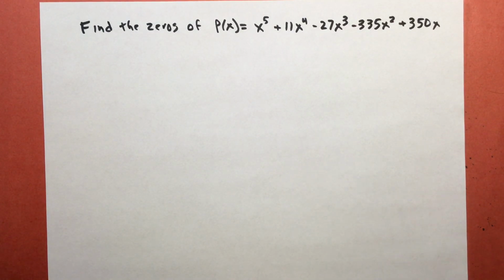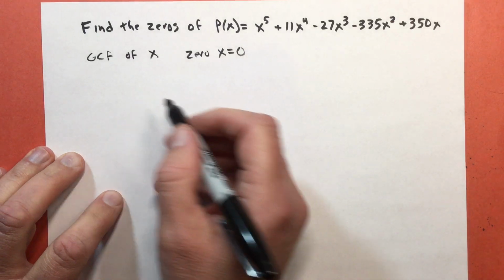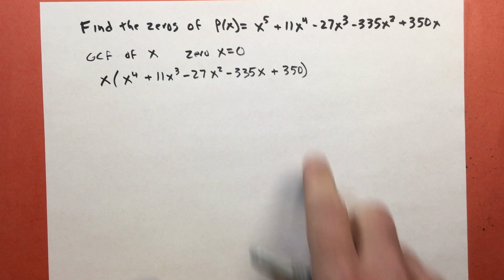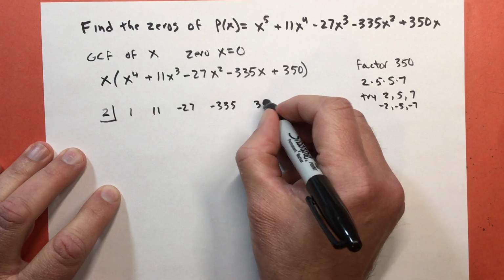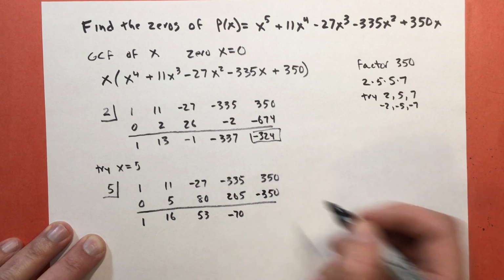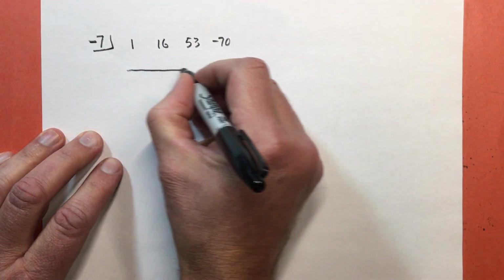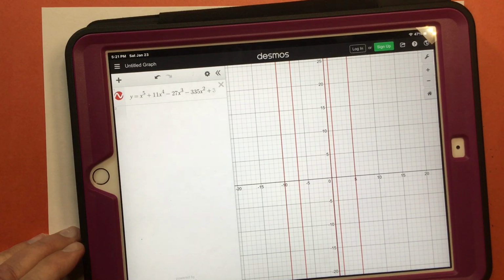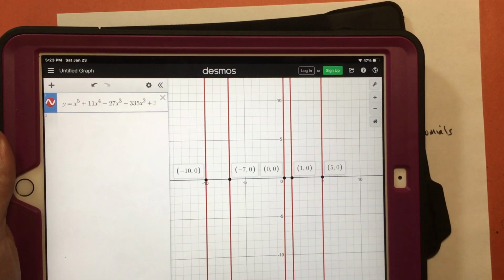6-6 The Fundamental Theorem of Algebra example 3